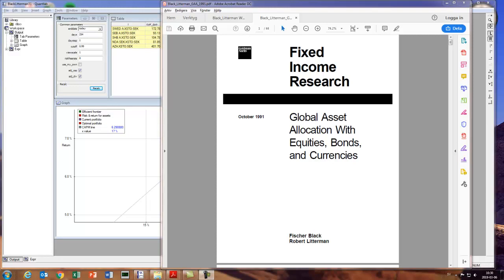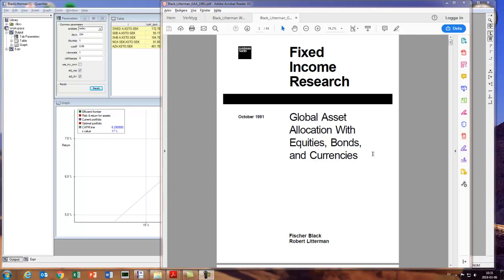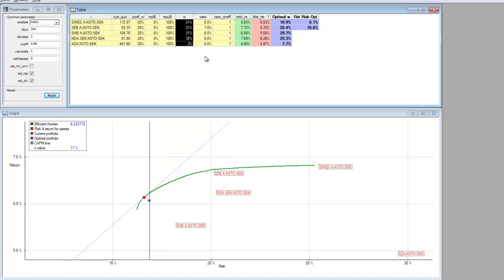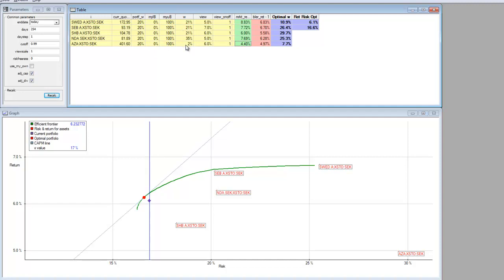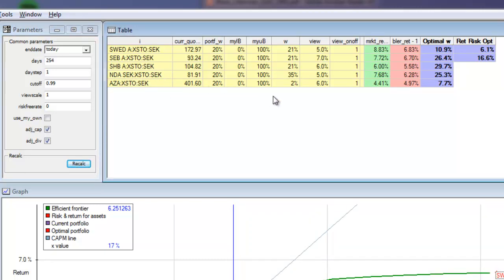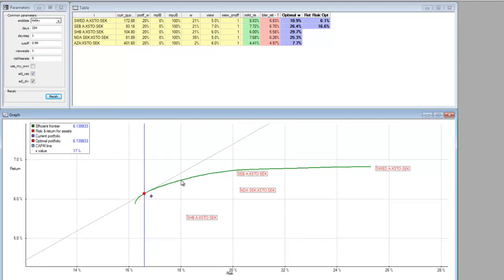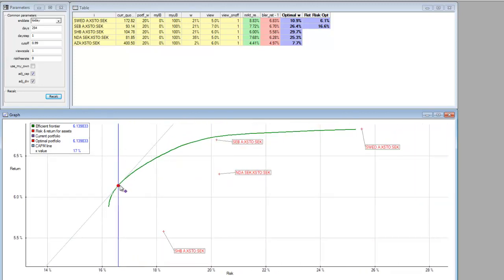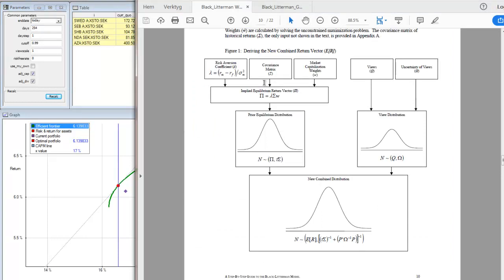Quantlab - Black Litterman Portfolio Optimization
Portfolio Optimization using the Black-Litterman estimation of expected excess returns. We calculate the market implied excess return from the market portfolio. Using the Black Litterman statistical averaging we create a new set of return estimations using our own investor view to get a mixed and balanced return view. Then we use this to do classical mean-variance optimization.